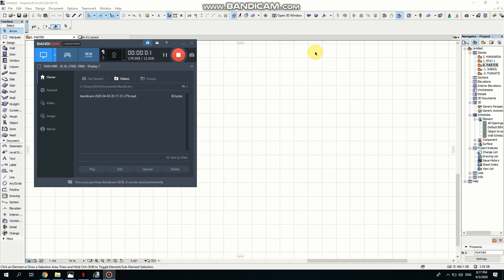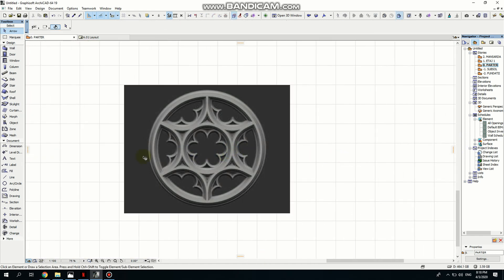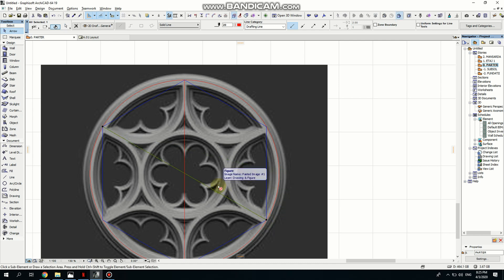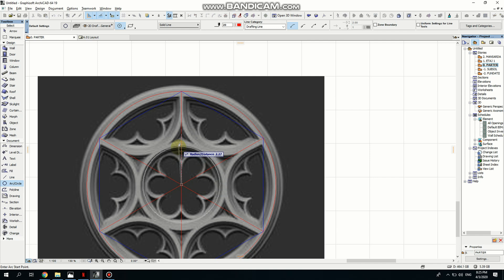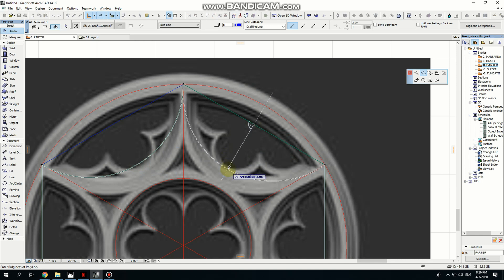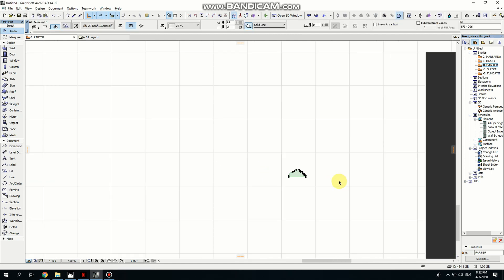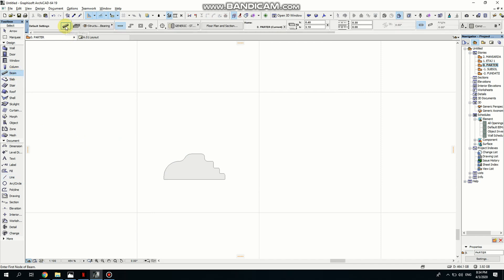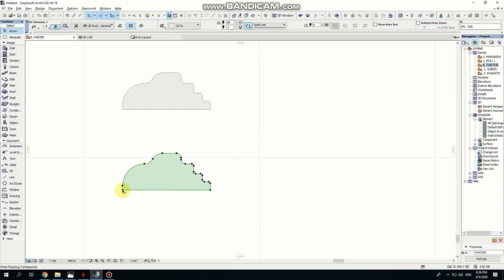Archicad tutorial: how to make a gothic round window 2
Archicad tutorial on how to make a gothic rose window